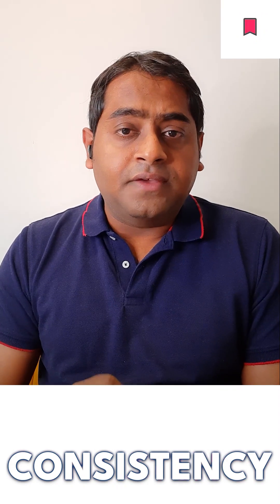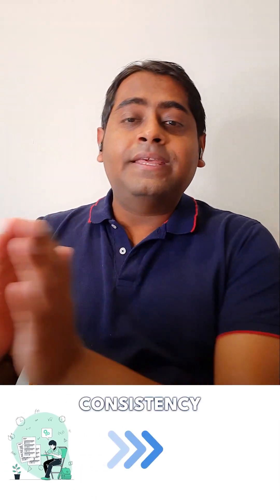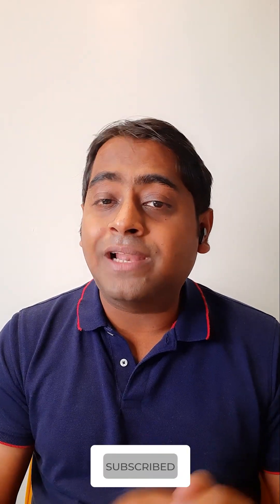Remember the Exam fee you have paid | FRM & CFA Preparation | WhatsApp +91 9819137880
This video is for students preparing for Competitive Exam FRM & CFA Exam highlighting remember the Exam fee that you have paid which will motivated for the exam.